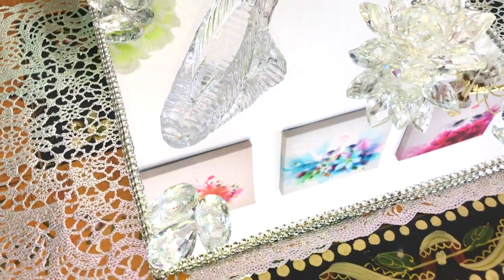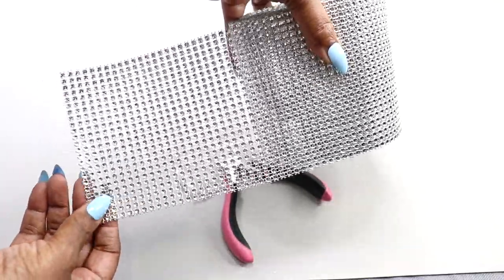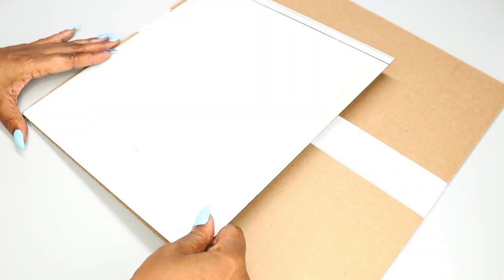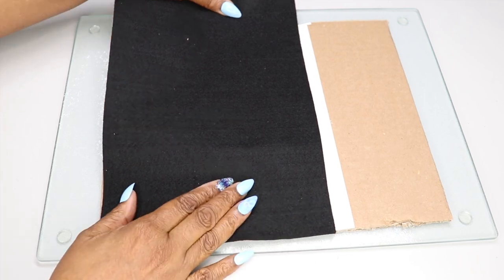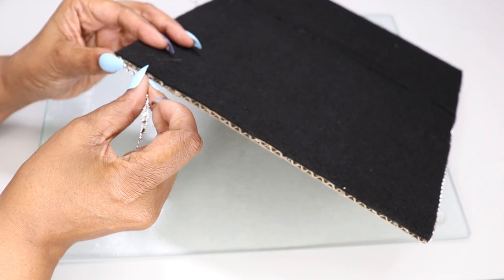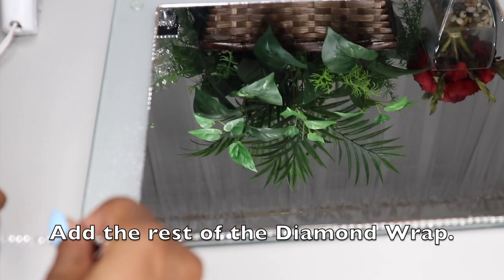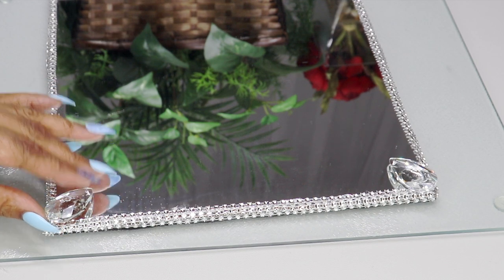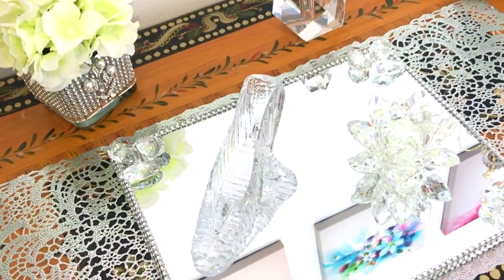DIY Room Decor DIY Room Decorating Ideas DIY Chandelier Crystal Mirror Tray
DIY Room Decor DIY Room Decorating Ideas DIY

DIY ROOM DECOR DIY ROOM DECORATING IDEA Chandelier Crystal Mirror Tray

Hey crafting Family, today I’ll be making a chandelier crystal mirror tray for displaying candles, small vases, crystal paper weights and more. It turned out very beautiful, and it was so easy to make. Stay blessed 🌸 ✨

Thanks for joining me today. I pray that you all are Healthy safe and blessed.  I thank everyone who’s on the front lines to fight this health crisis that continues plagues us. I salute all the Medical health professionals on the front lines, Who continue to fight for our health and safety. Thank you for your service. I pray for your health, and your safety.

One 8x12 Mirror
Diamond Wrap
12 Chandelier Crystals
Aleene’s Tacky Glue
Aleene’s The Ultimate Adhesive
Two cardboard panels
3M Tape or Duck Tape
Hot Glue Gun & glue sticks
Thread Cutters
Utility Cutter
Tweezers
Pencil
Scissors

Fushing 20Pcs Chandelier Crystals, Clear Glass Teardrop

Diamond Bling Wrap

Caydo 10 Pieces Black Adhesive Back Felt Sheets

Aleene’s Ultimate Multi-Surface Adhesive,

Aleene's All Purpose Tacky Glue

Utility Cutter

Adtech 8" Mini Hot Glue Stick Stick-24pk

Hakko CHP 3-SA Stainless Steel Non-Magnetic Precision Tweezers